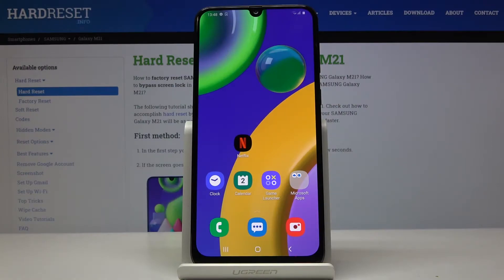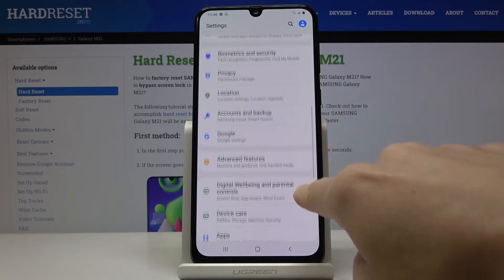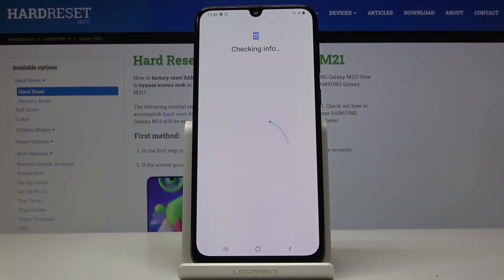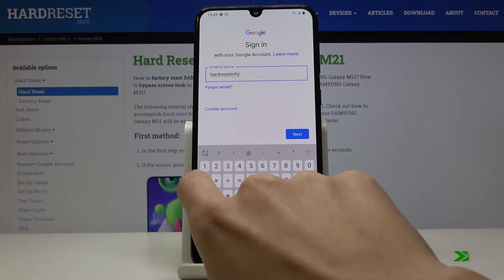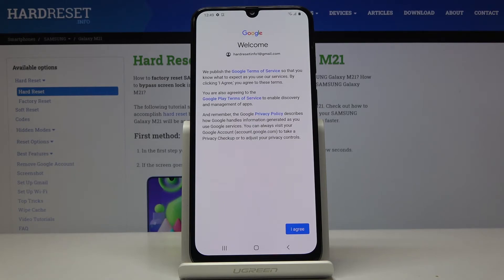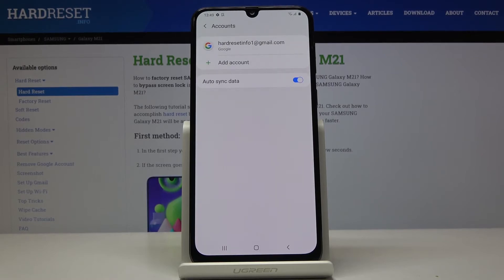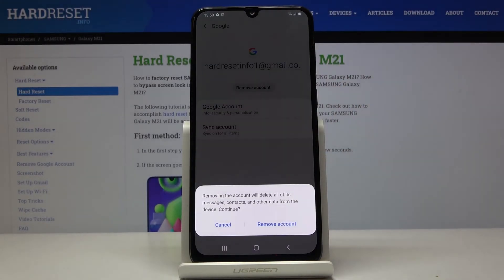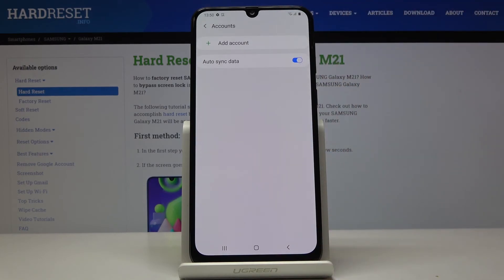How to Remove Googgle Account on SAMSUNG Galxy M21 - Add Google User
More tutorials with SAMSUNG Galaxy M21:
In this video you can find out how to add new Google account on SAMSUNG Galaxy M21. Find out how to set up Google account. Then find out the method for deleting Google account. Let's erase Google user on SAMSUNG Galaxy M21.

How to delete Google account on SAMSUNG Galaxy M21? How to erase Google account in SAMSUNG Galaxy M21? How to remove Google account on SAMSUNG Galaxy M21? How to add Google account in SAMSUNG Galaxy M21? How to set up Google account in SAMSUNG Galaxy M21?